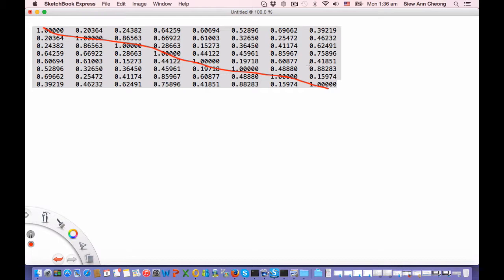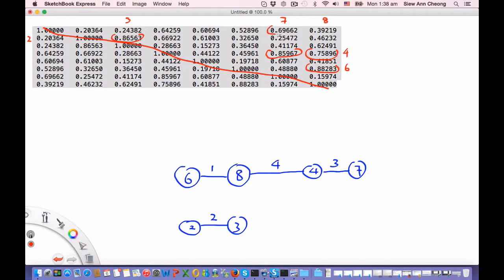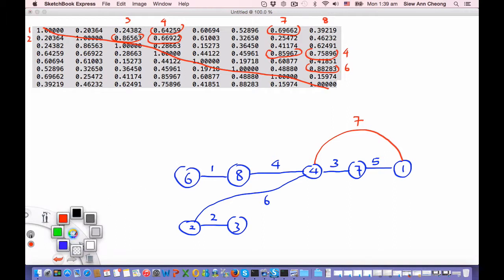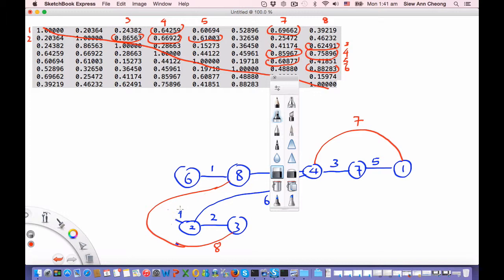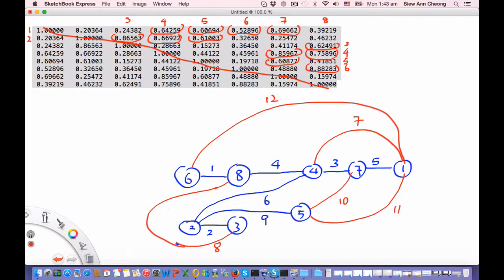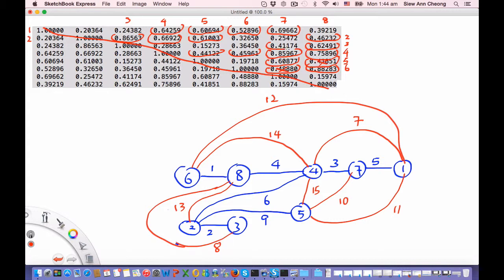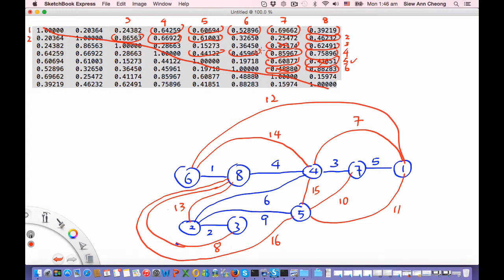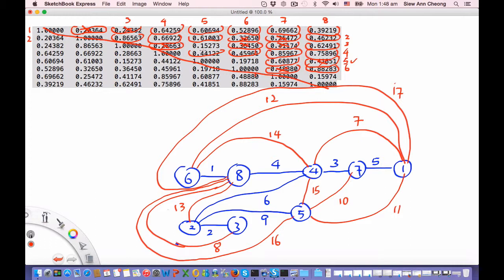PMFG 2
In this second part of the review on PMFG, I show an example of how the PMFG can be constructed.